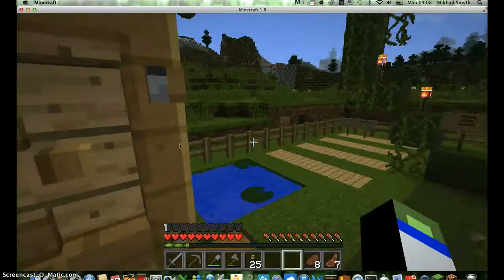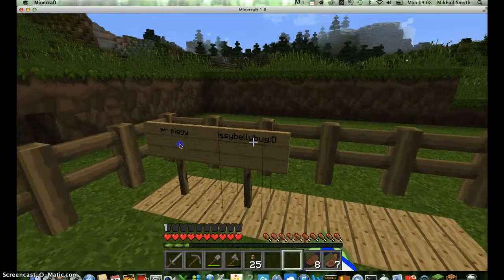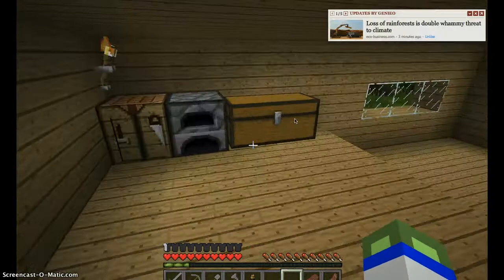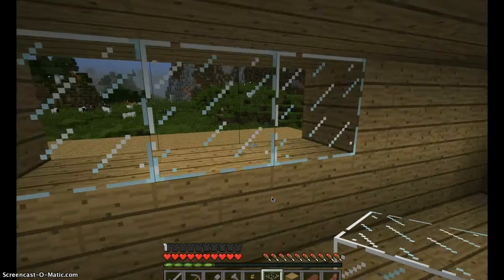minecraft lets play video- very unproductive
hello evrybody today in this video i made a sheep pen for wool